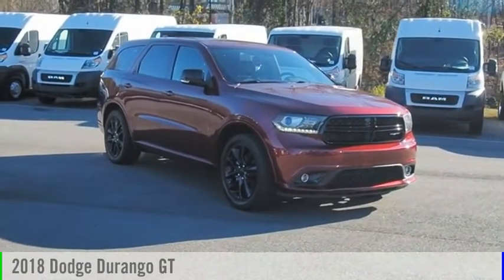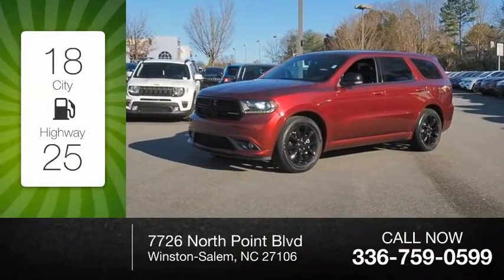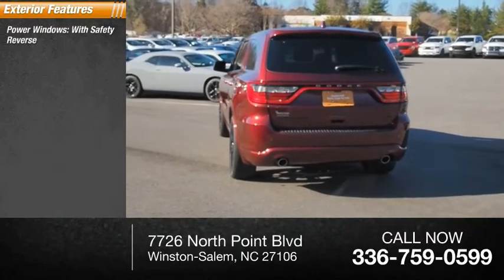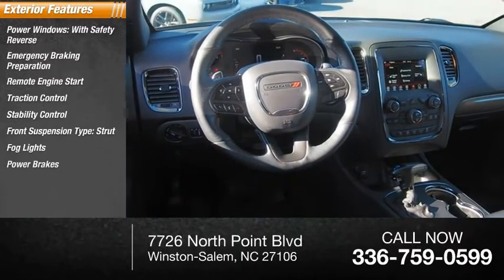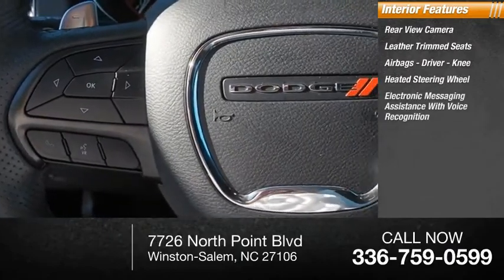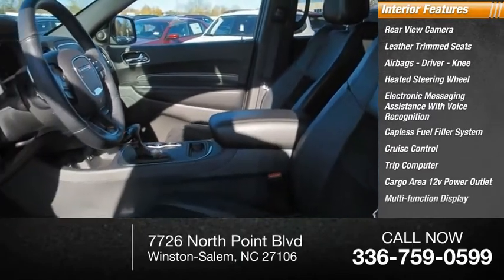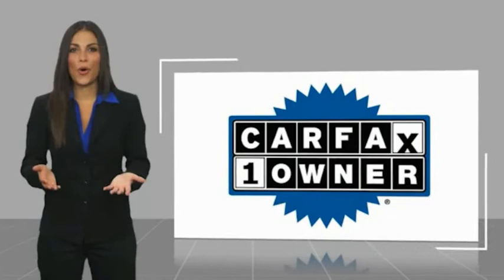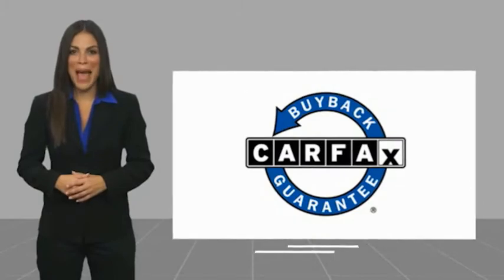2018 Dodge Durango Winston-Salem NC T2721A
2018 Dodge Durango GT